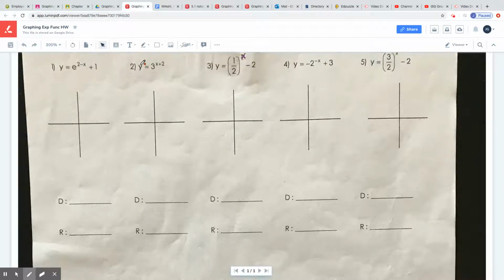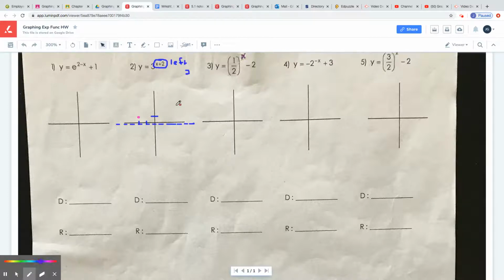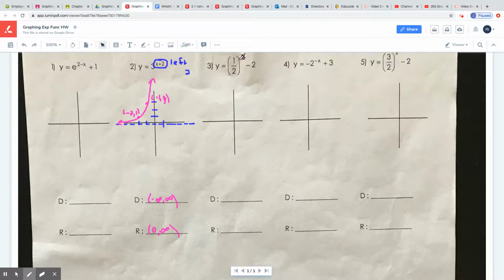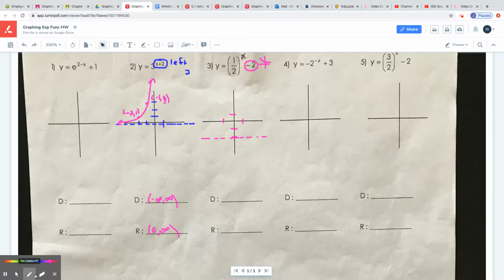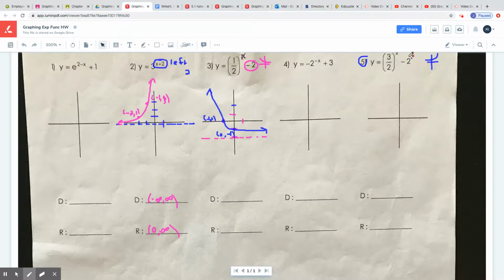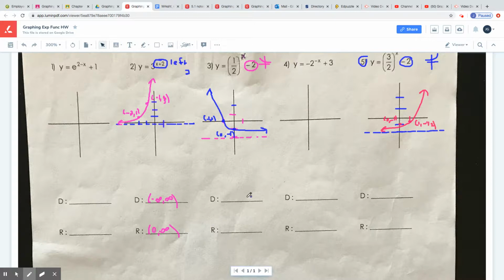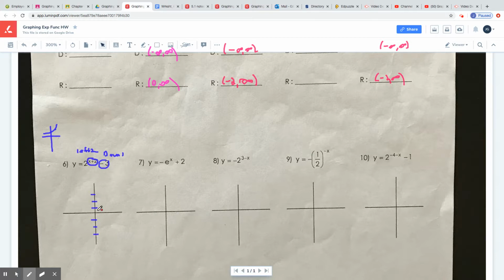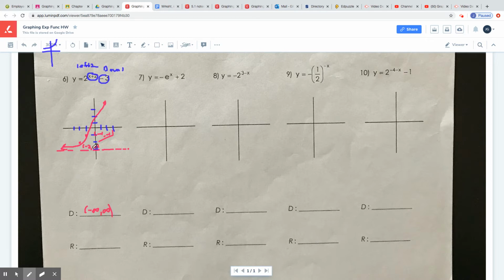Graphing Exponential Functions HW Day 1 Explanations